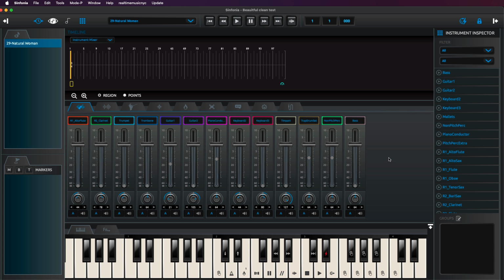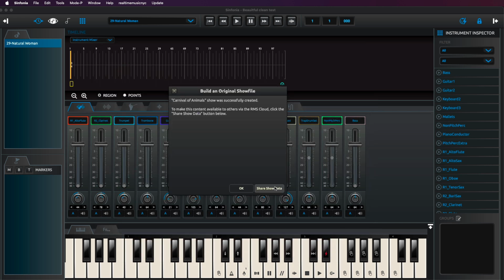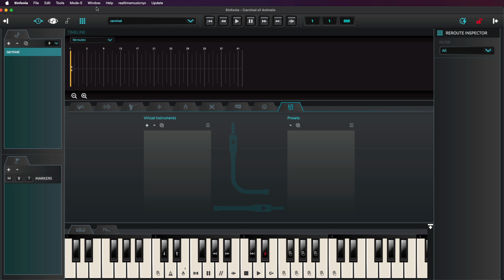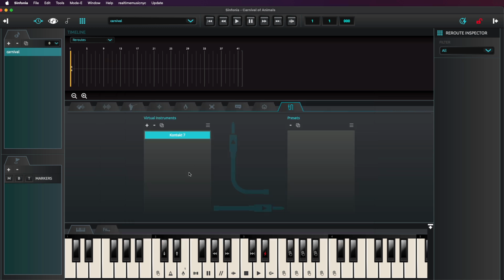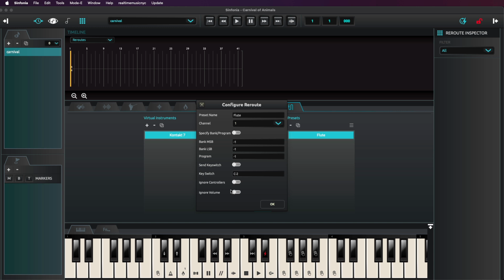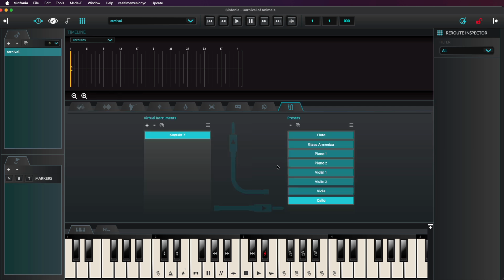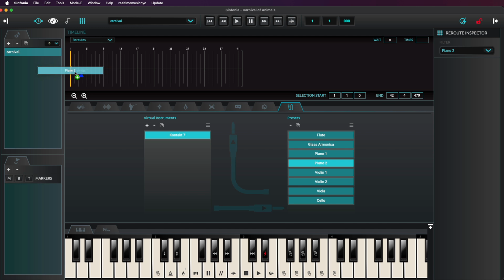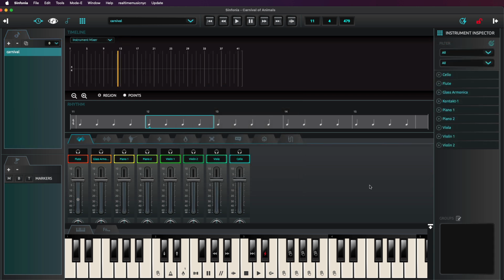SF3 - Build Original Show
Bring your own original compositions to life by building a custom show from the ground up in Sinfonia 3. In this video, we explore how to import, arrange, and configure your own original music within the software, transforming your creative work into a fully interactive performance project.

Unlike static backing tracks, Sinfonia is a dynamic performance program that gives you complete control over your music, allowing you to conduct and shape your original compositions in real time with absolute precision.